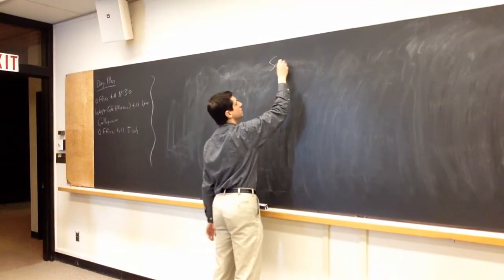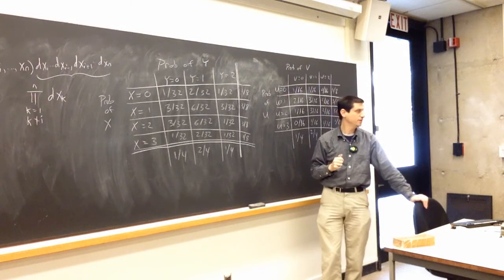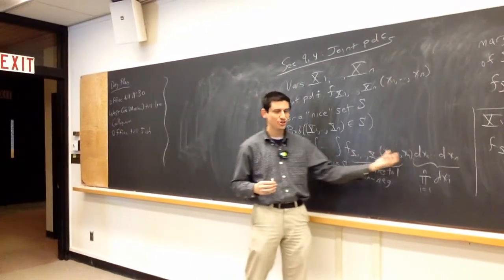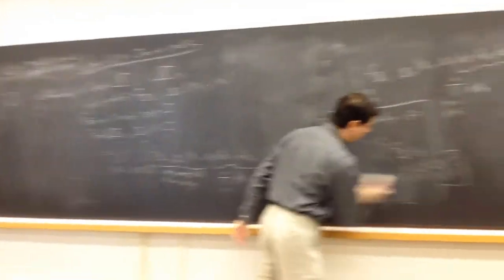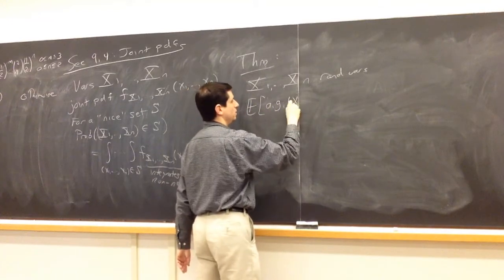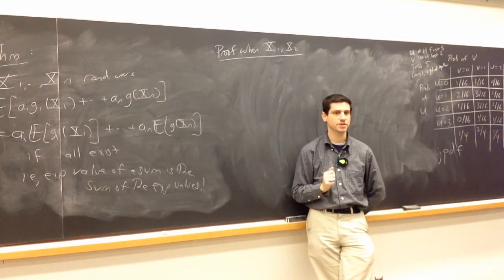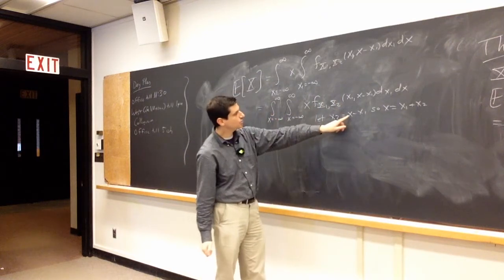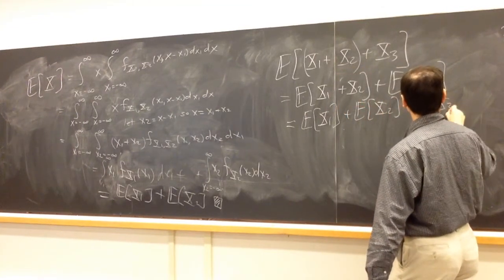MathStat341 Lec12 Mar09 2015 JointPDF LinExp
Math/Stat 341: Lecture 12: March 9, 2015: Joint PDFs, Marginals do not imply jpdf, linearity of expectation.